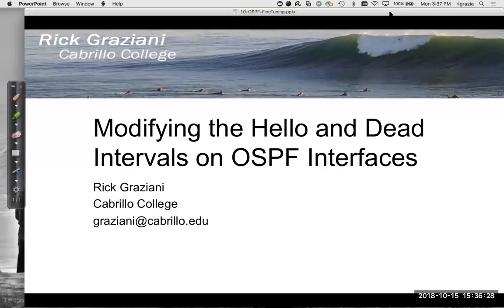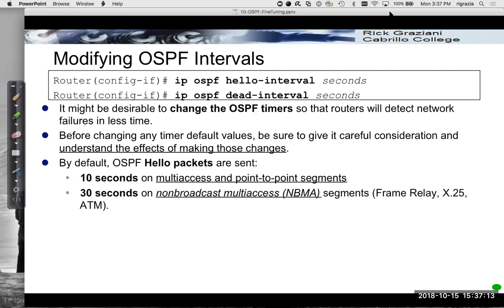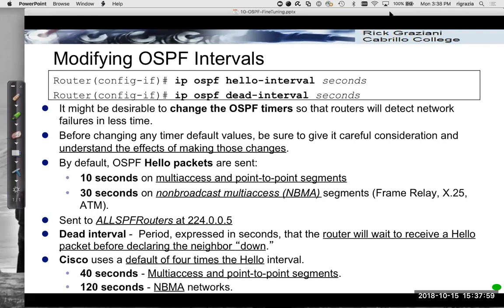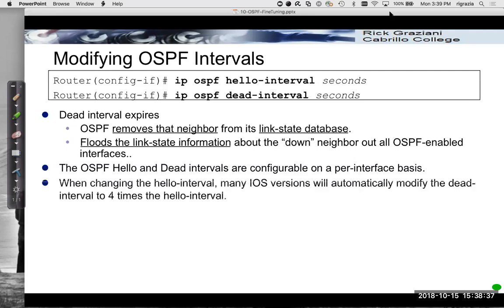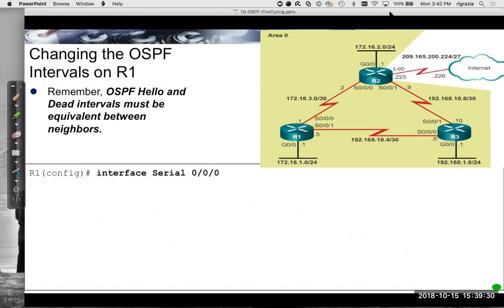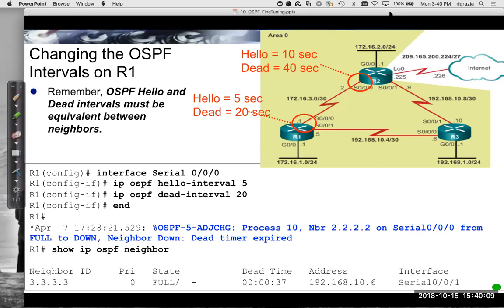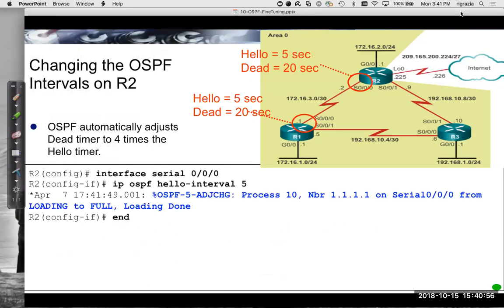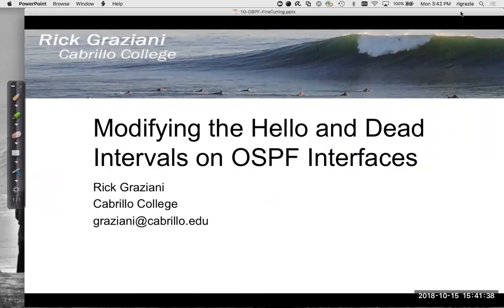Modifying the Hello and Dead Intervals on OSPF Interfaces